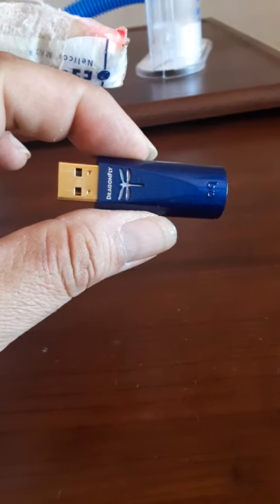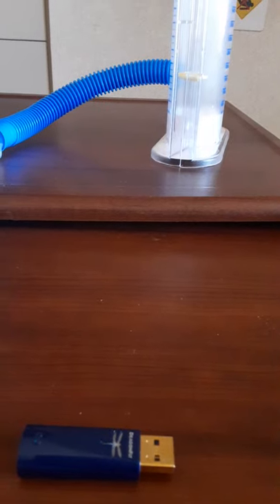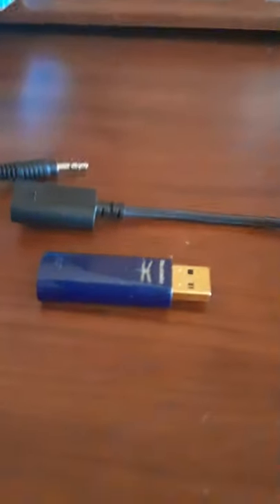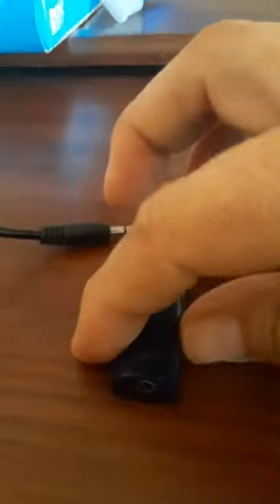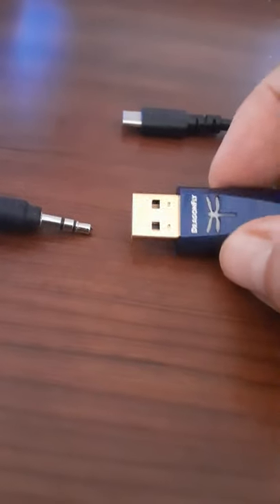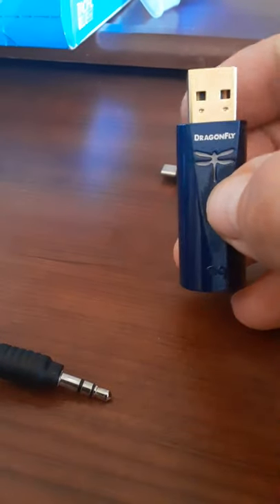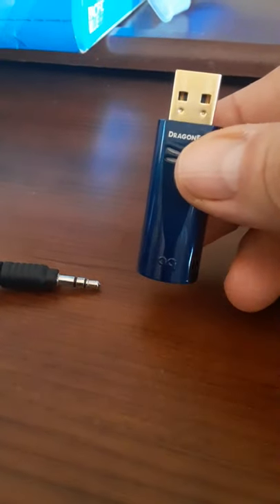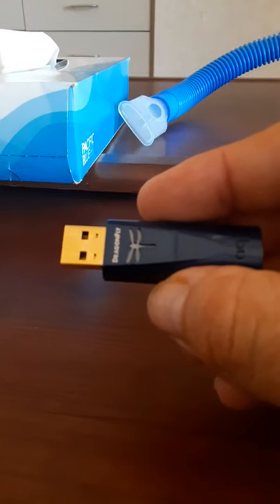Hospitalized with the Dragonfly Colbalt DAC.